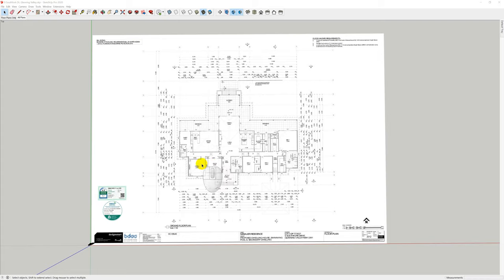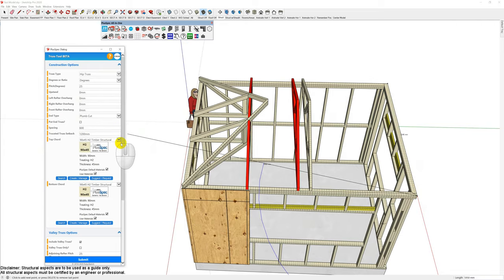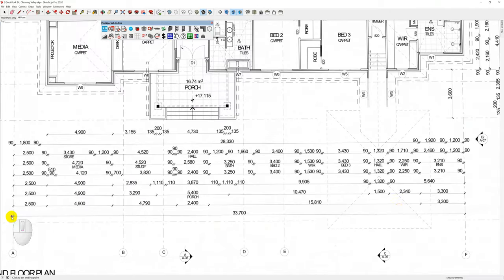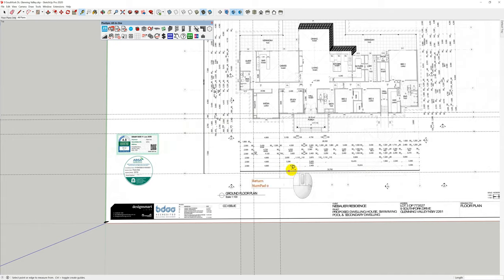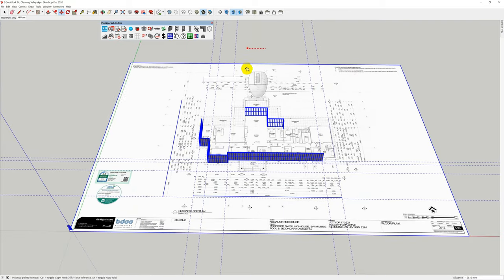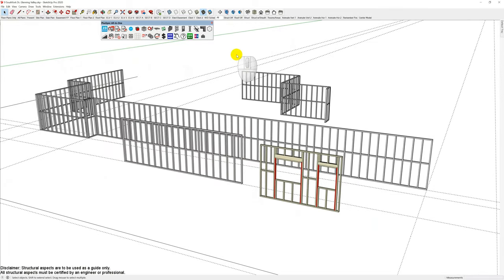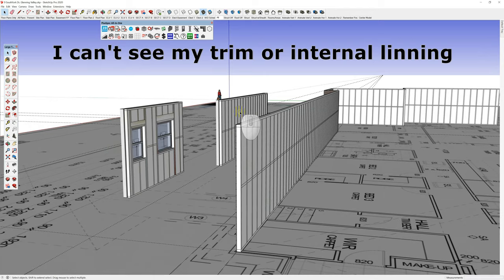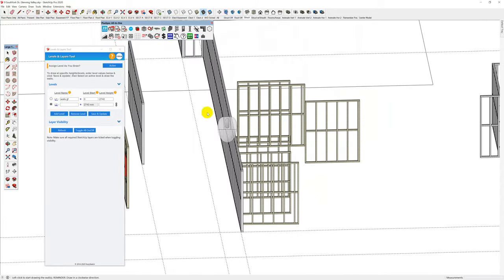The top 5 common mistakes when learning PlusSpec or PlusDesignBuild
Plans and images are blurry  0:00
Scaling a plan 1:05
Scaling a plan and navigation 4:13
Setting up guides and accuracy when tracing plans 5:53
moving multiple objects 8:45
How to add Lintels 10.5
organizing toolbars in Sketchup 14:00
I can't see my trim or internal linning 15:15
Why do I have a gap between my internal wall frames? 15:50
Why aren't my walls drawing at the right height? 16:30